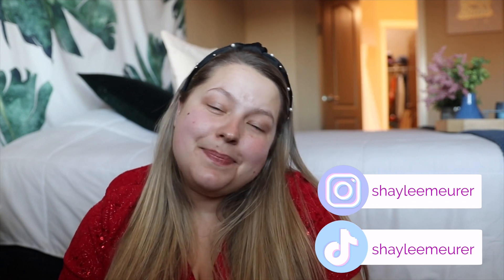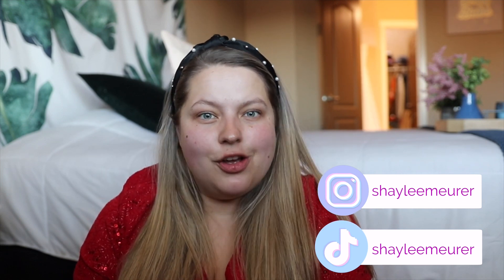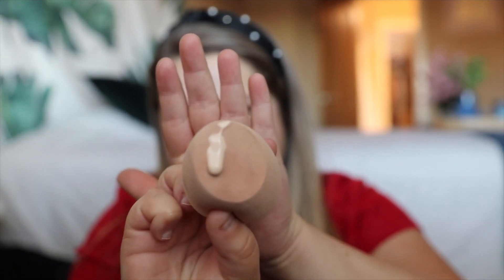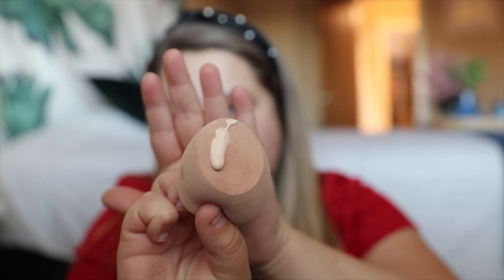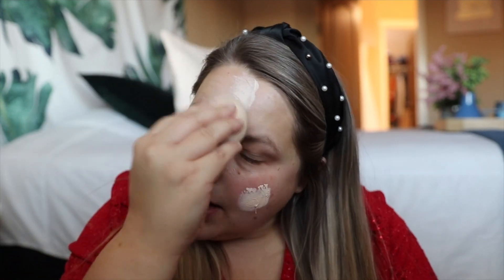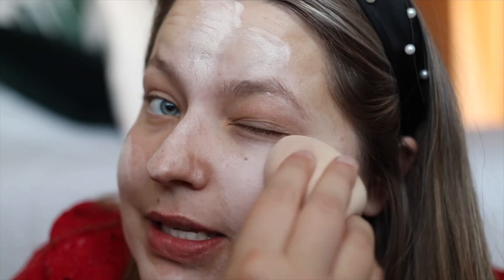Makeup for Beginners: Everyday Makeup Tutorial | Step by Step | Shades of Shaylee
In today's video of Vlogmas, I give you a step by step of how to apply makeup, give you some of my tips and tricks, and show you my 5 minute easy makeup routine.  What do you want to see next in Shades of Shaylee?

ITEMS IN ORDER:
Sequin Tuxedo Skinny
Faux Leather Leggings
Faux Patent Leather Leggings
Velvet Leggings
Leather-Like Joggers

⭐FAQ! ⭐
 - HOW TALL ARE YOU?
 I am 5'4" - 5'5" on a good day ;)
I ditched the scale a few years ago, so I have no idea.
 - WHAT ARE YOUR MEASUREMENTS?
Bust: 46",  Waist: 42", Hip: 51"
 - WHAT BRA DO YOU WEAR?
I'm almost always wearing this bra.  It's my absolute FAVORITE!
 - WHAT'S THE MATTRESS YOU ALWAYS TALK ABOUT?
That would be my Big Fig Mattress! It's a mattress tailored for plus size bodies.  I'm always recommending it to everyone I know!